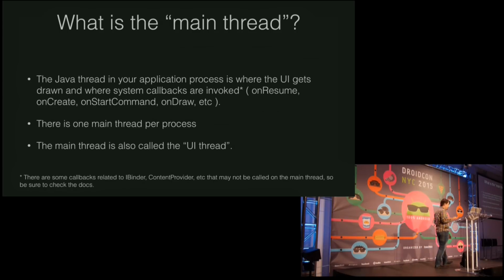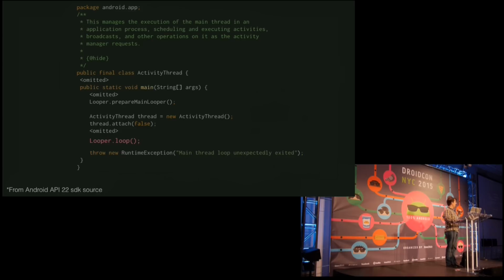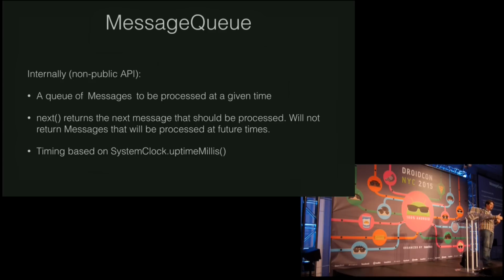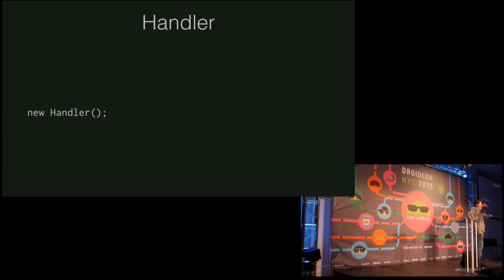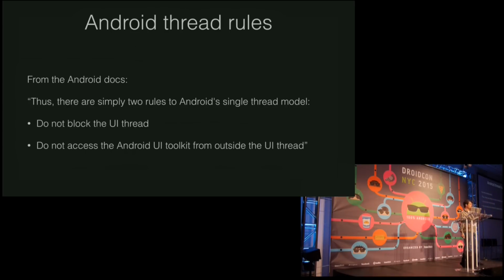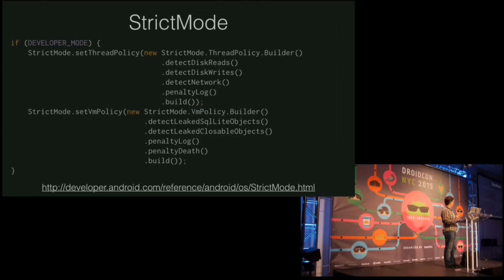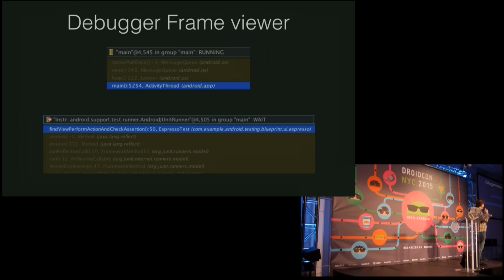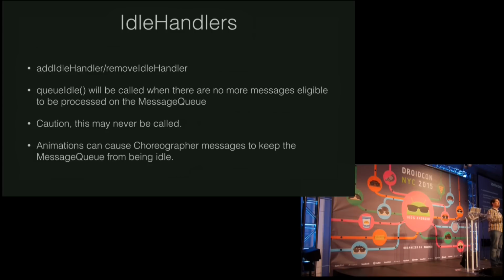Droidcon NYC 2015 - How the Main Thread works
Michael Bailey
American Express
How the Main Thread works

This is an updated upload of the talk.  There were some issues with reading the slides on the last one...